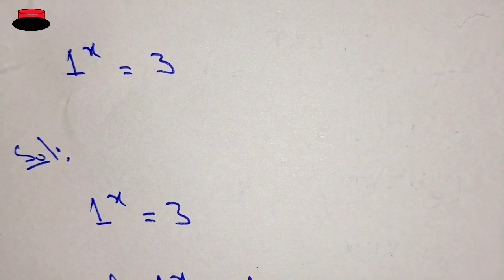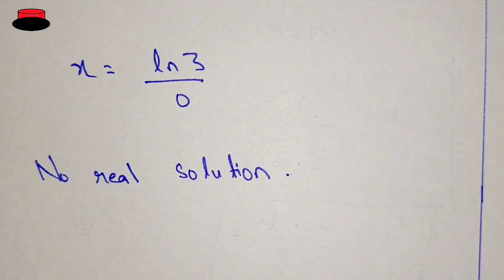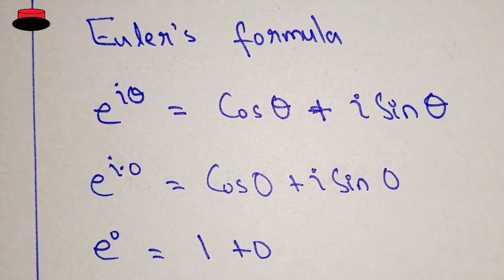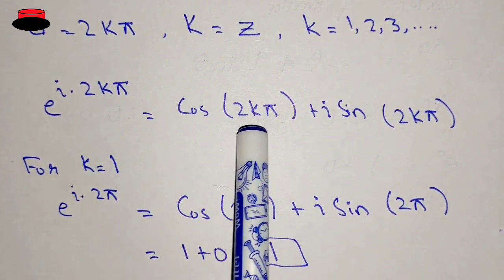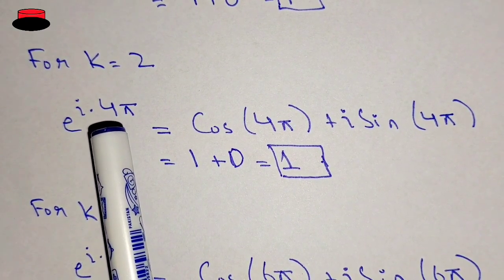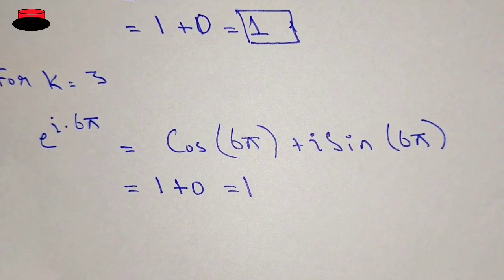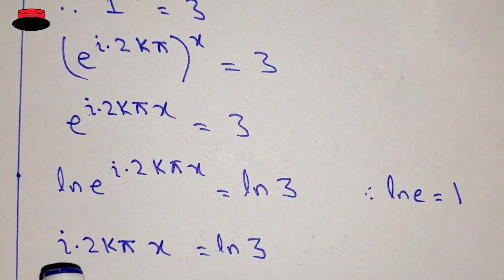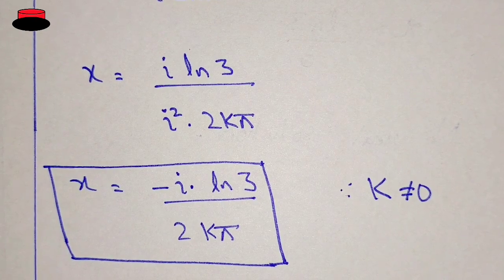Find the value of x | Euler’s Formula | Math Olympiad | Viral Maths | what is e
In this tutorial, it is explained that how to find the x value using the application of euler's formula.

find the value of x and y in complex numbers
find the value of x and y in matrix
find the value of x geometry
find the value of g by freefall method
Euler formula
Euler formula of complex number
Euler formula complex numbers
Euler formula numerical analysis
Euler formula for fourier series
Euler formula example
Numberphile
Euler Graph in Graph theory
Euler path
Euler circuit
Group theory
Proof of euler’s formula